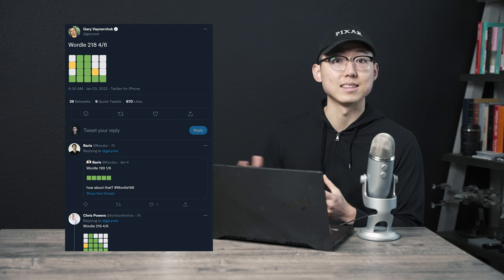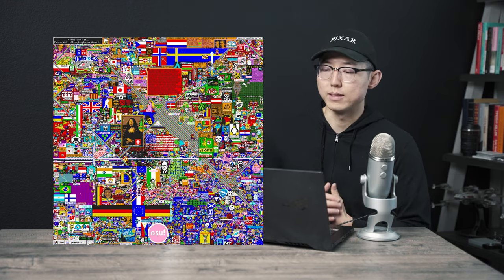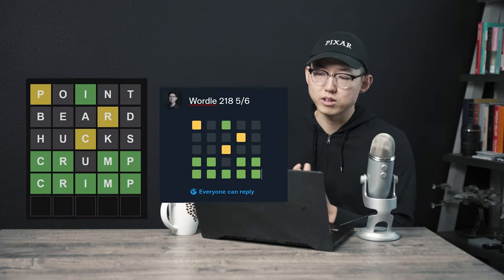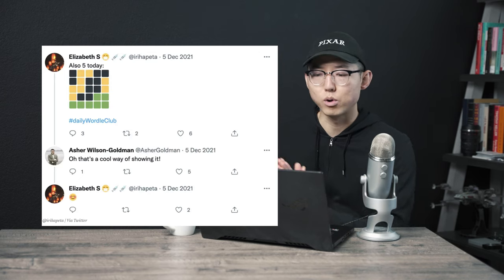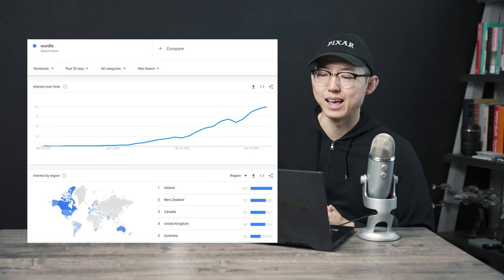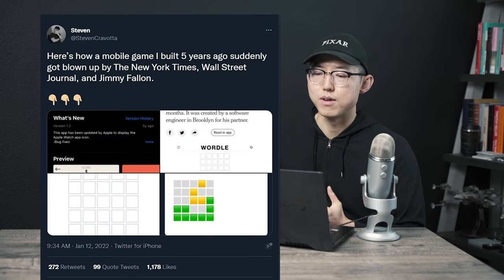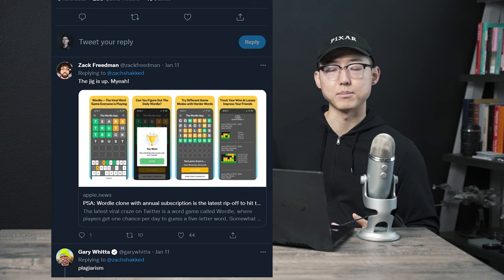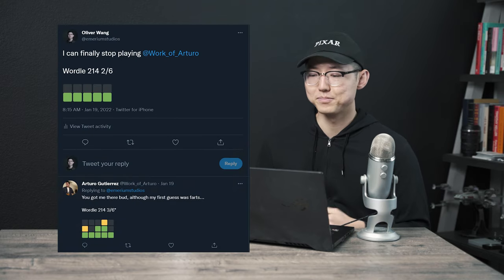The Wordle Craze Explained - How Wordle Went Viral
Wordle is all the craze right now and if you’ve spent any time on Twitter, other social media, or group chats you've probably encountered its hallmark rows of colored square emojis. But a game like this doesn’t just come out of nowhere, and its growth doesn’t just happen overnight. In this video we’ll take a look at what Wordle is, the story of the one man behind it’s creation, and how it’s gotten so viral. From Josh Wardle, the ex-Reddit software engineer to Wordle mobile app knockoffs to viral growth driven by early adopters, I'll try to distill the Wordle story down to make sense of it all.

00:00 - 00:31 Intro
00:32 - 02:10 Who is Josh Wardle?
02:11 - 02:41 How the game works
02:42 - 05:25 Sharing mechanic and minimalist design
05:26 - 06:35 Path to virality
06:36 - 07:39 Mobile app knockoffs
07:40 - 09:16 What's next for Wordle & closing thoughts